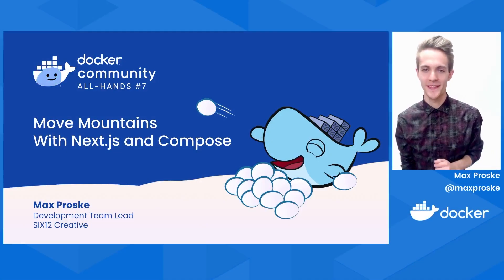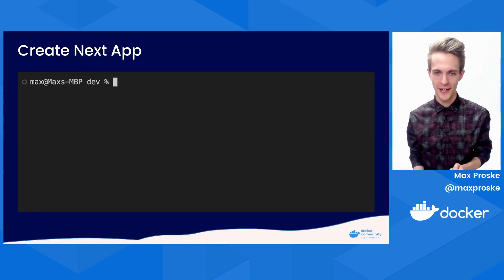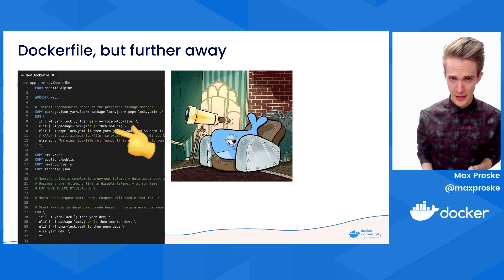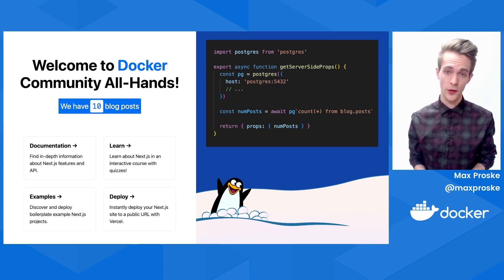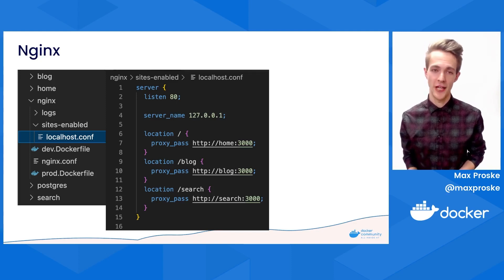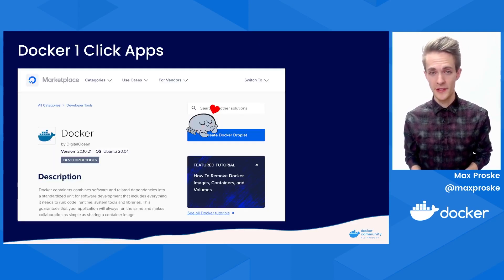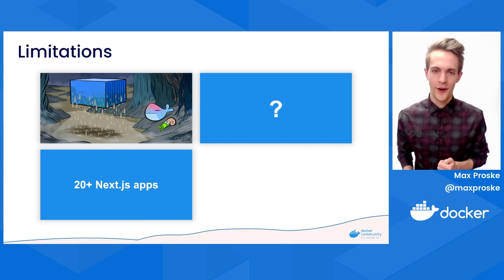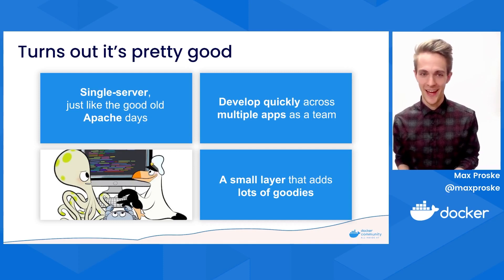Move Mountains With Next.js and Compose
Max Proske is here to show you how Docker and Compose can take your web development to new heights!

As the Development Team Lead at SIX12 Creative, Max has used these tools to lead the development of over 100 websites from a single, shared Next.js codebase. With Docker, you can create fully reproducible dev and production environments, no matter what OS or configurations you're working with. And with Compose, you can easily manage multiple Next.js projects in a single repository, boosting your team's productivity. Don't miss this opportunity to learn from a pro and start moving mountains with Docker and Compose!